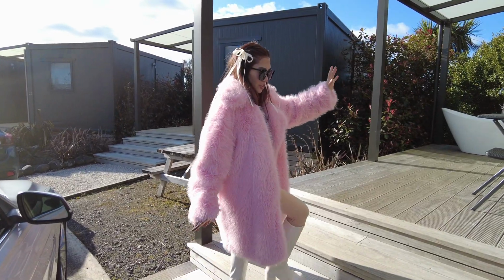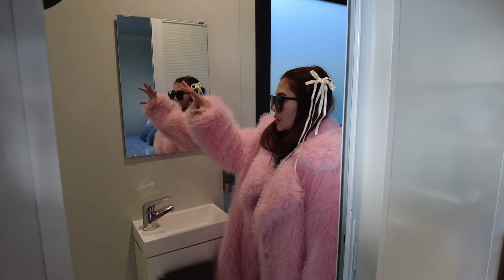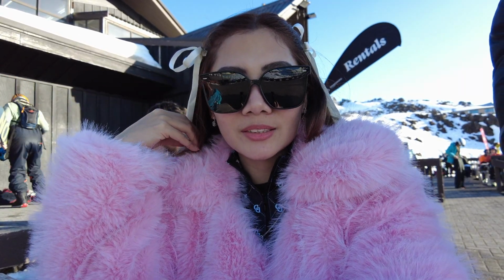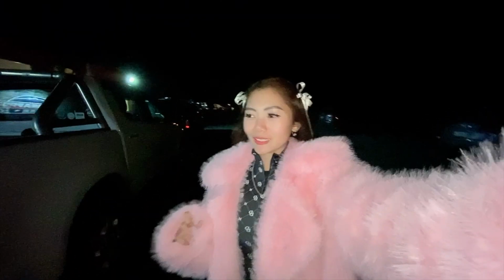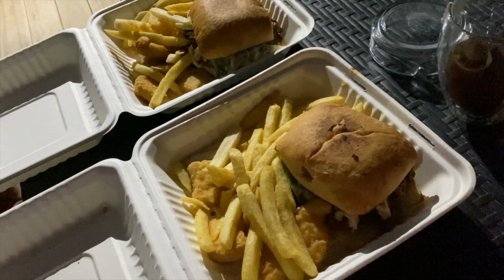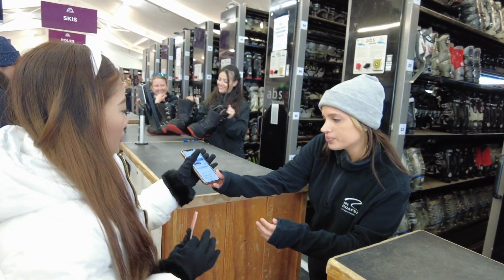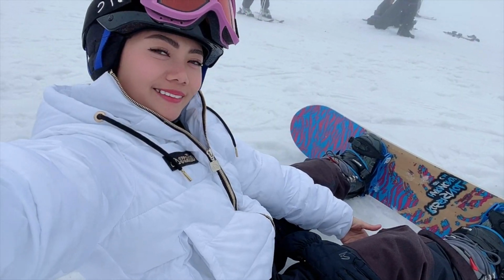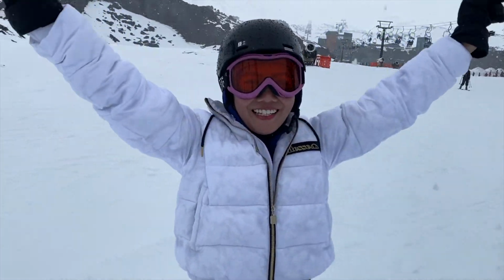NZ ♡ Winter in New Zealand- My first snow boarding & snow fall | Lizzy Abujan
Dreams do come true!!!